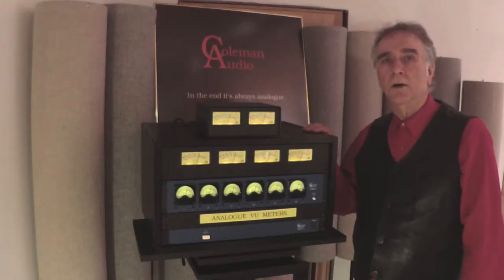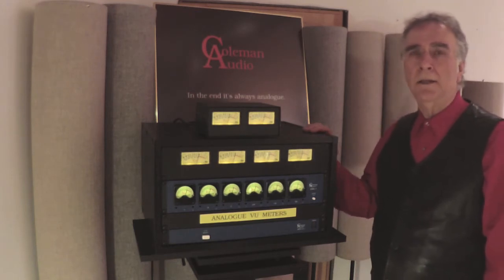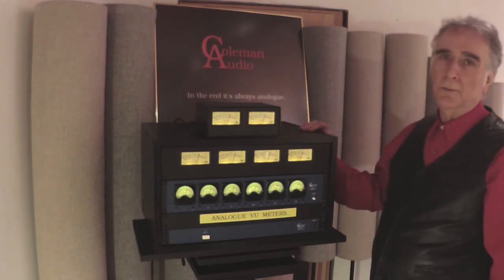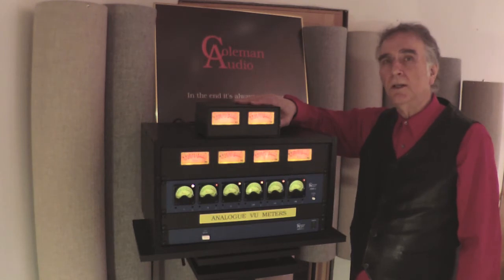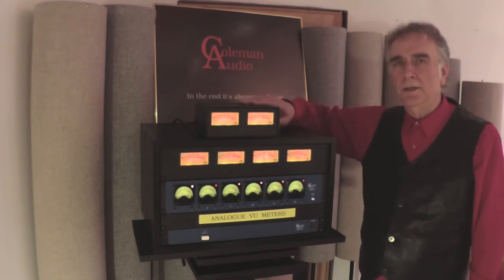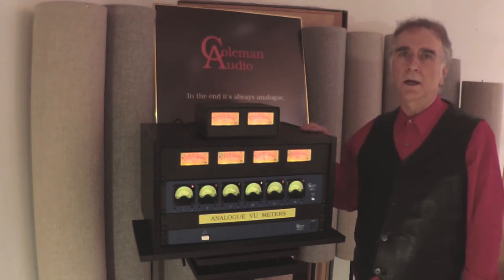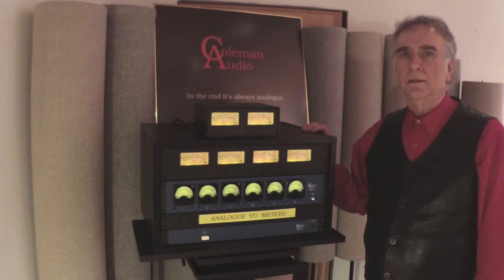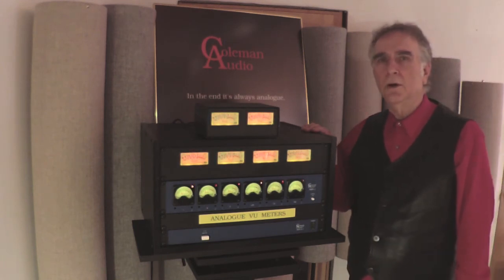VU meter units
All VU meters with peak indication